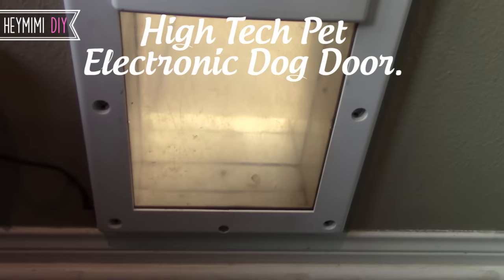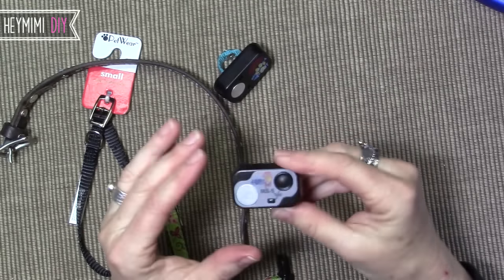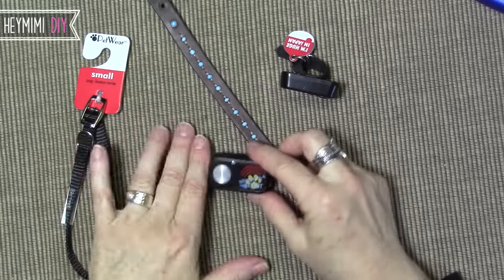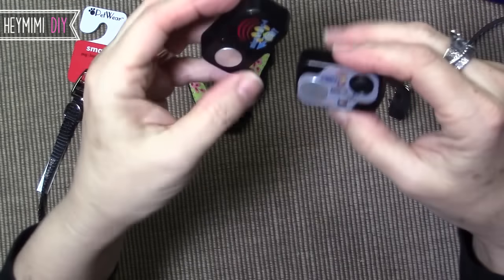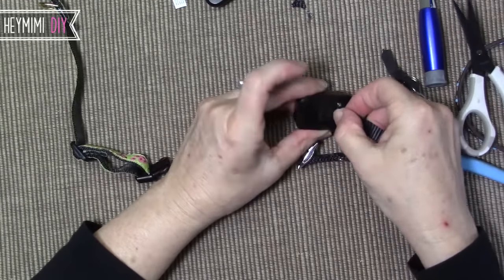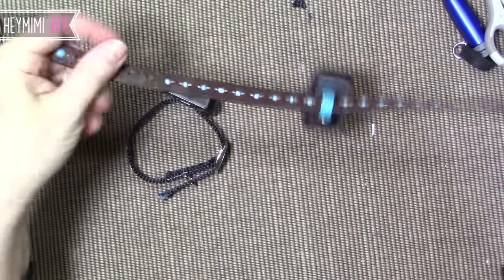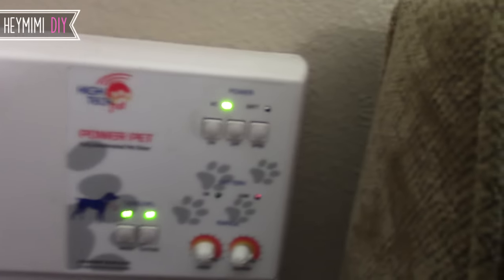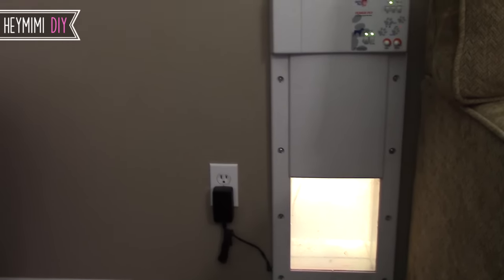High Tech Pet Electronic Dog Door Review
Review of the High Tech Pet Power Pet Electronic Pet Door, which was already installed in our home when we moved here.  This wall mount PX1 model uses the tunnel adapter to pass through the drywall and stucco of our house.  This is the medium size, but they also sell a large size for $50 more. I show you 2 ways that I attach it to my Dogs' collars: one for a 20 lb. Miniature Schnauzer and one for a 4 pound Yorkie Puppy.  I briefly talk about options for the expensive replacement batteries.  See my follow-up video about how to hack the proprietary batteries and use a $1 replacement battery instead
High Tech Pet Electronic Pet Door
10 pack Energizer CR2430 Lithium Batteries
High Tech Pet B3V1A Batteries (2 pack)